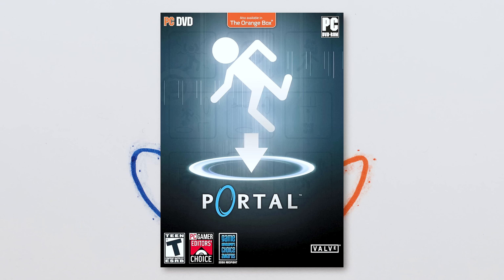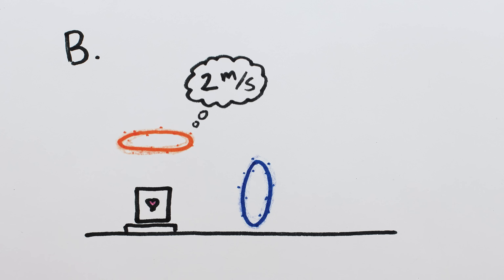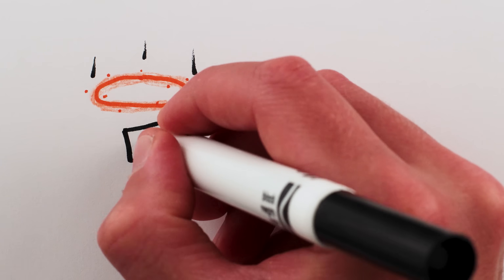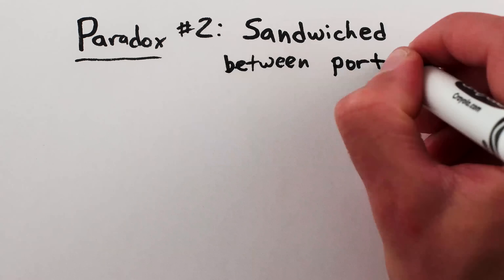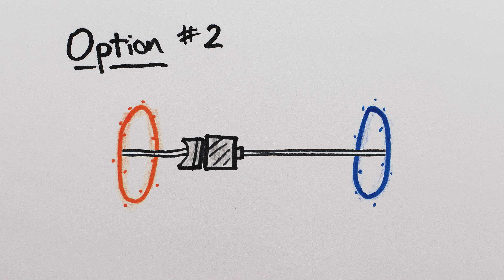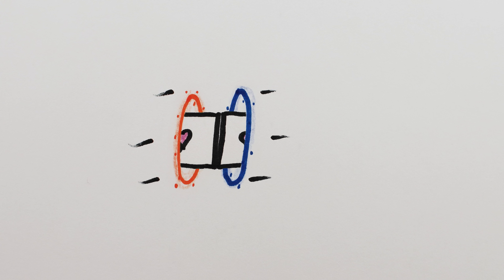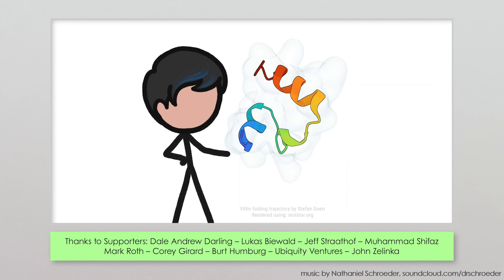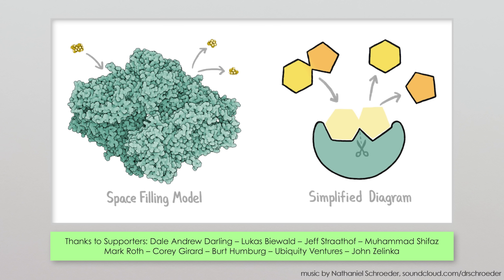Another Portal Paradox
What happens if you extend a piston through a portal? Or try to sandwich a cube between two portals? That's right, it's time to explore more portal paradoxes!